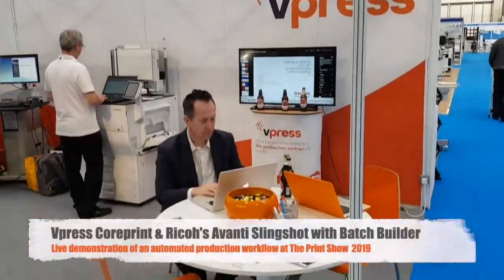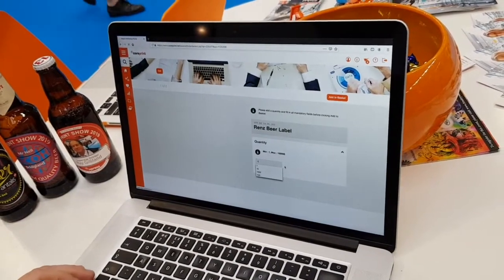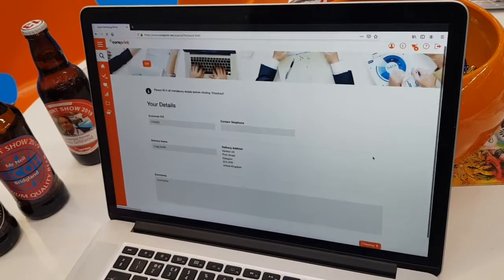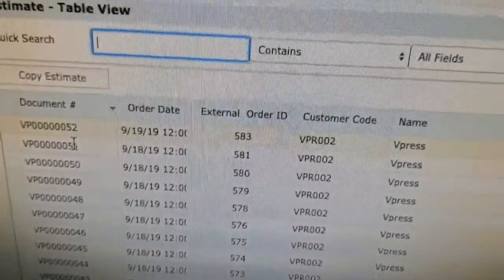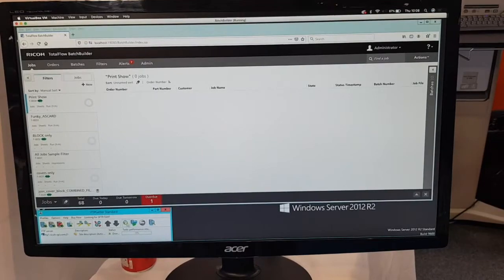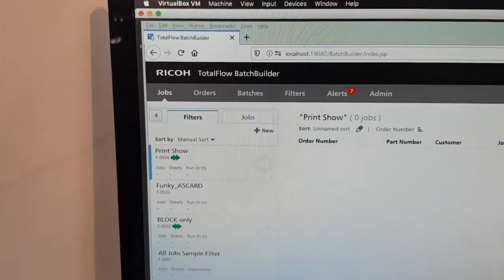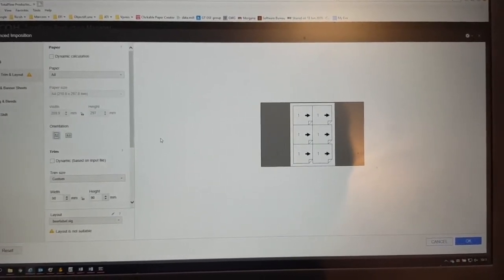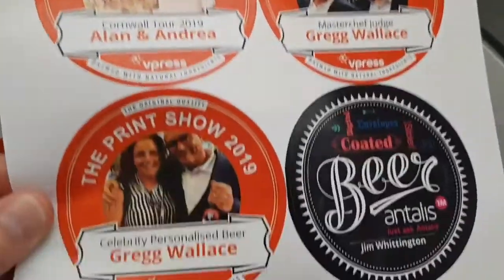Live Demonstration of Vpress Coreprint & Avanti Slingshot with Batch Builder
Vpress offer intuitive, seamless bi-directional integration into Avanti Slingshot® in any language, for any product from platform -mobile to client ERP/CRM